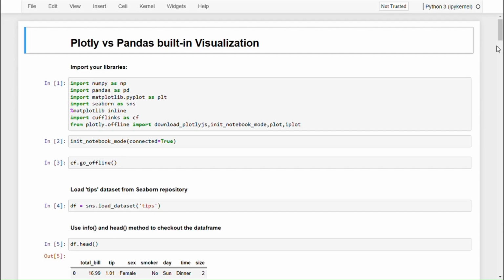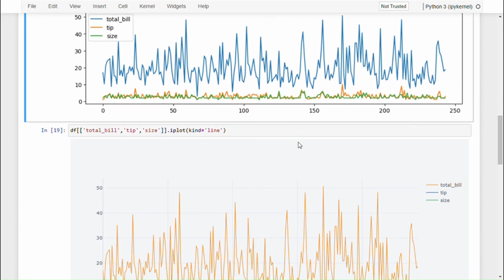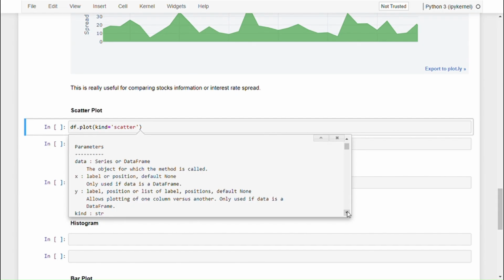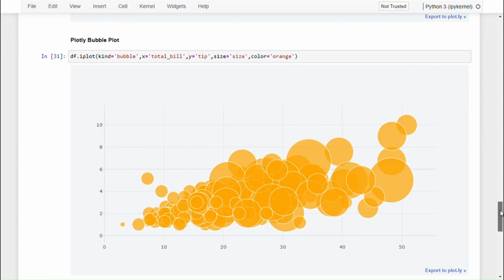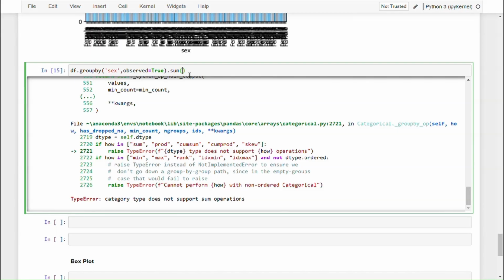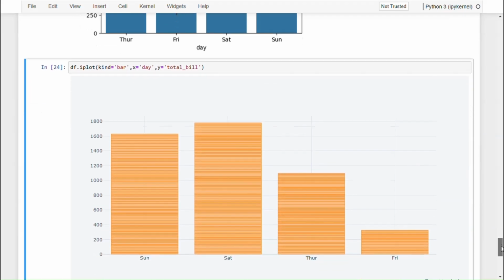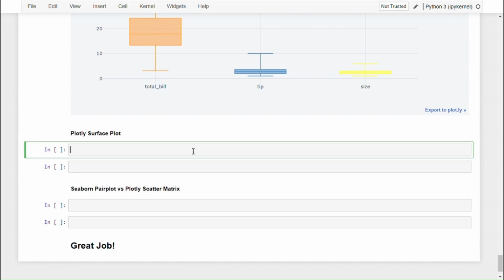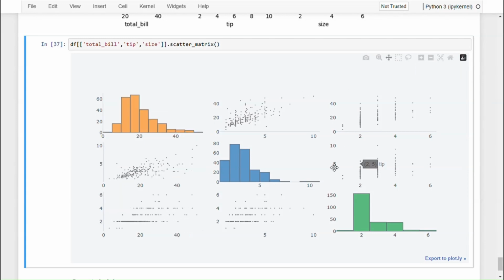Is interactive plotting possible in Python? Pandas vs Plotly | Aug 2024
This is a walkthrough of data visualization in Python using Pandas and Plotly libraries by plotting some simple graphs to understand the basic Plotly visualizations, using Jupyter notebook as an introduction for data science course. We will go through Line graphs, Spread plot, Scatter plots, Bubble Plot, Histogram, Bar Plots, Box plots, Surface Plots and Scatter Matrix.

Chapters:
0:00 - Intro
4:02 - Line Graphs
7:50 - Spread Graph
10:52 - Scatter Plots
16:04 - Bubble Plot
18:18 - Histogram
20:50 - Bar Graphs
31:58 - Box Plots
34:00 - Surface Plot
37:24 - Pairplot & Scatter Matrix